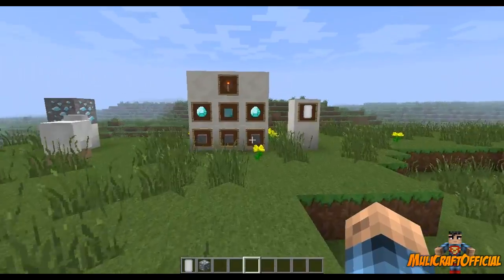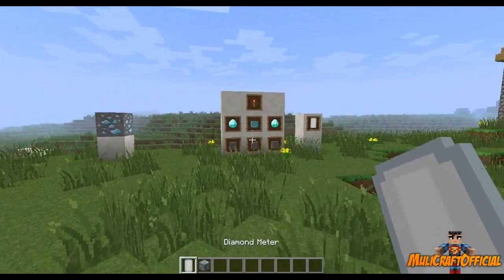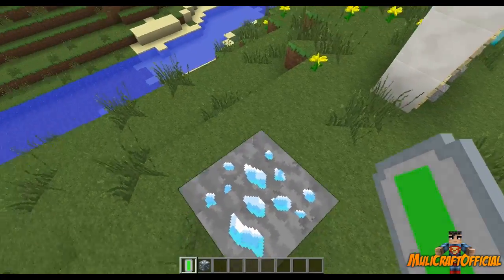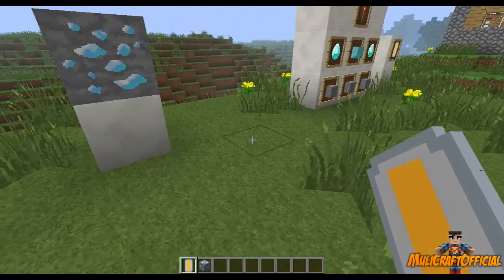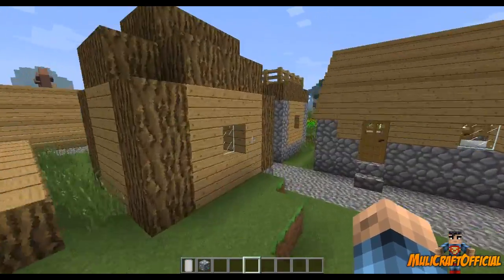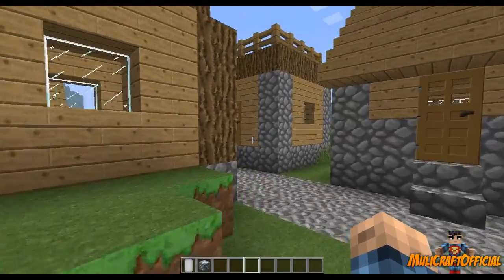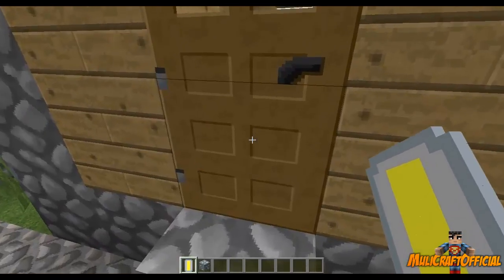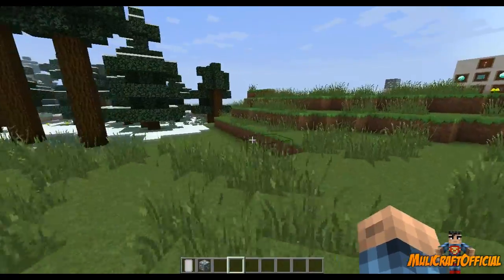Minecraft - DIAMOND METER! | Mod Showcase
For this Mod, you will need to Install Minecraft Forge, Video on how to do that is